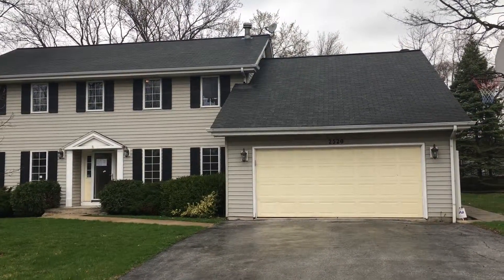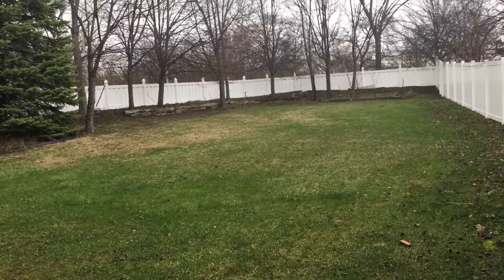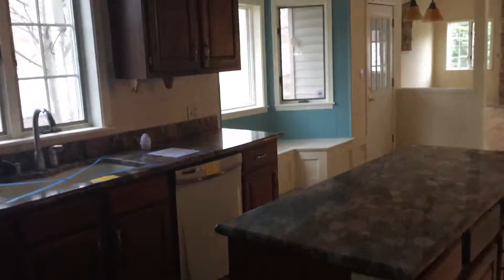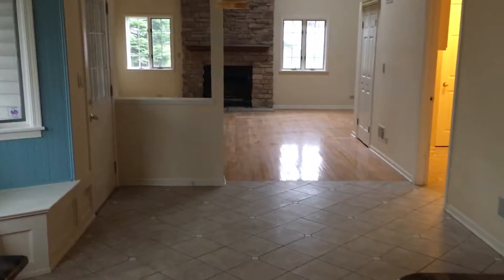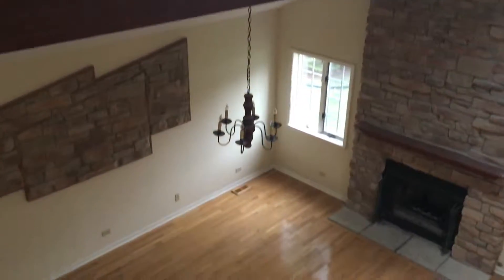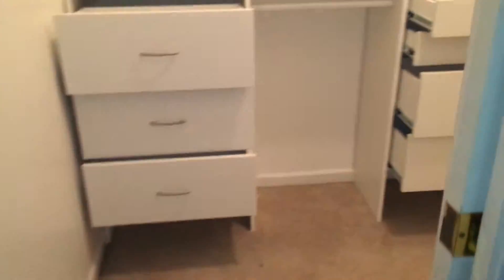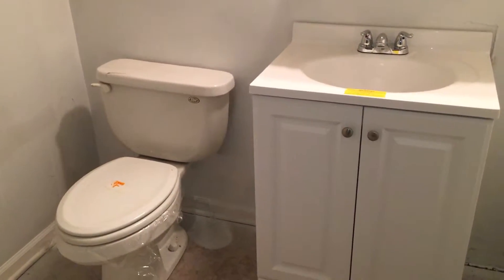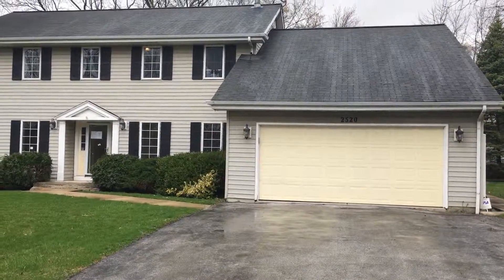2520 Crescent Rd. Homewood, IL 60430